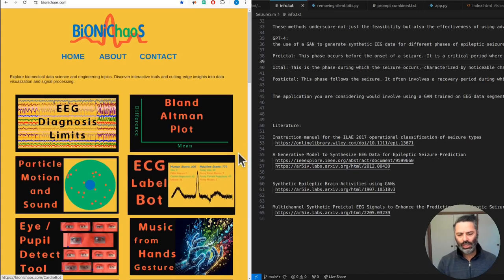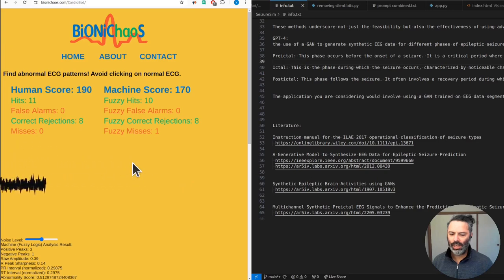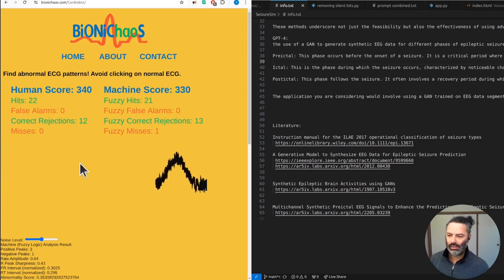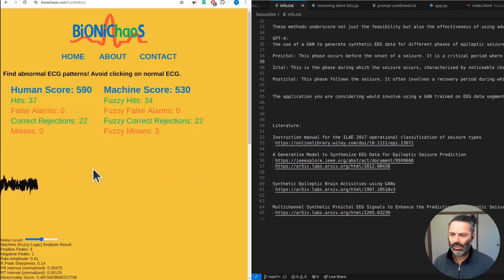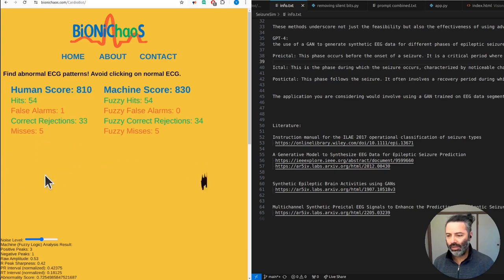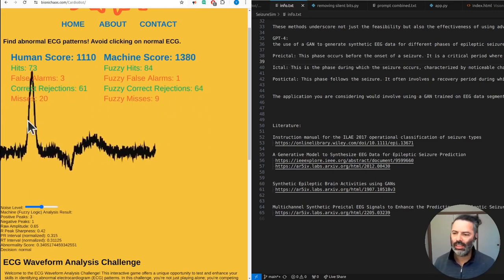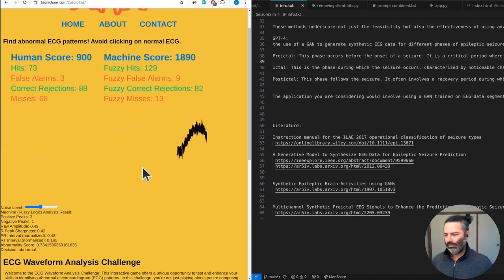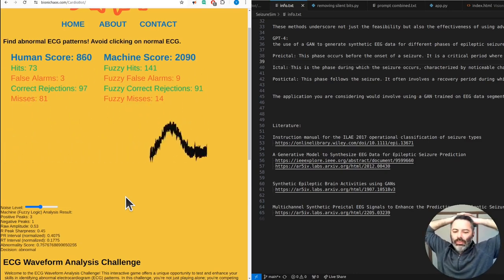Beat the AI: Test Your Skills with Our Advanced ECG Labelling Challenge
In this video, I introduce you to our innovative ECG Label Bot. You can test your skills by labeling normal and abnormal ECGs and see if you can outperform the bot. The challenge intensifies as the scrolling speed increases every 50 points. While the bot performs flawlessly, humans might start to make mistakes as the speed picks up. I demonstrate how the bot and I handle the increasing difficulty, discuss the impact of noise on performance, and share insights on the algorithm behind the bot. Whether you're a beginner or an expert, this tool offers a great way to practice and improve your ECG labeling skills.

Check out the ECG Label Bot and other interesting tools on my website bionichaos.com.

0:00 - Introduction to the ECG Label Bot
0:05 - How to test your ECG labeling skills
0:19 - Scoring and point system explanation
0:31 - Increasing difficulty with scrolling speed
0:51 - Demonstrating ECG labeling: Normal vs. Abnormal
1:10 - Discussing the bot's performance and speed
1:24 - Complexity of detecting abnormal waveforms
1:42 - Impact of speed on human performance
1:53 - Bot's consistent performance over time
2:02 - Human vs. bot: Predicting mistakes
2:12 - Real-time labeling challenges
2:24 - First human mistake and its impact
2:35 - Managing noise levels and performance
3:02 - Bot and human performance comparison
3:11 - Fuzzy logi share insic algorithm and teamwork
3:25 - Real-time adjustments and labeling
3:46 - Challenges with increasing speed and errors
4:01 share insi - Human performance decline with speed
4:14 - Impact of noise on bot performance
4:32 - Adjusting noise levels and detecting errors
4:47 - Default noise value and performance
4:56 - Encouragement to try the tool and share scores
5:05 - Potential leaderboard and competition
5:15 - Conclusion and call to action: Visit the website for more tools